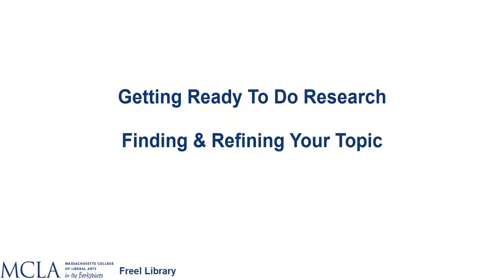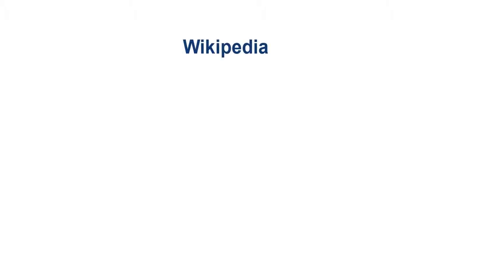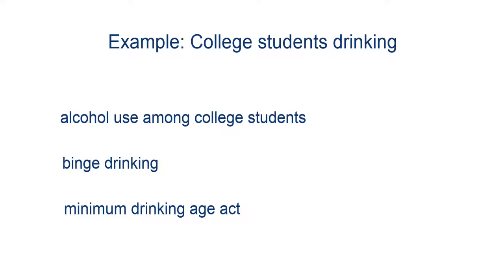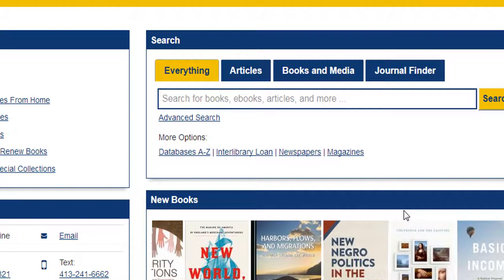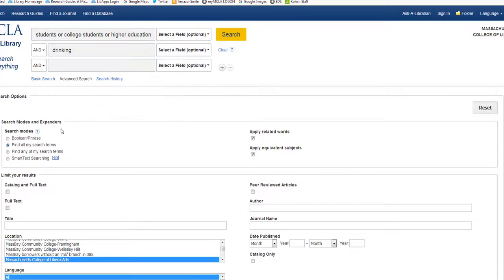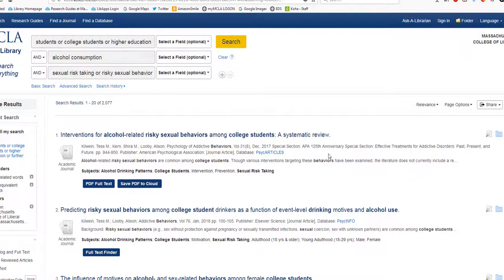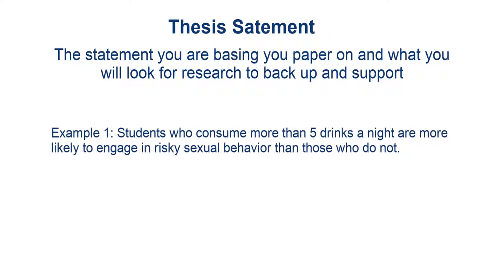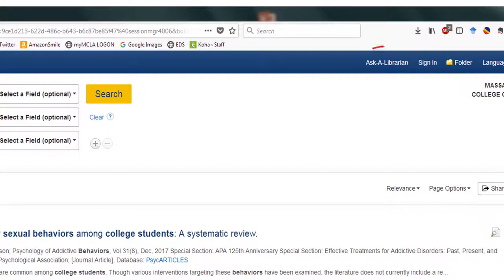Getting Ready To Do Research - Finding and Refining Your Topic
Have an general idea about what kind of research project you want to do but don't know where to start? This video will walk you through the process.